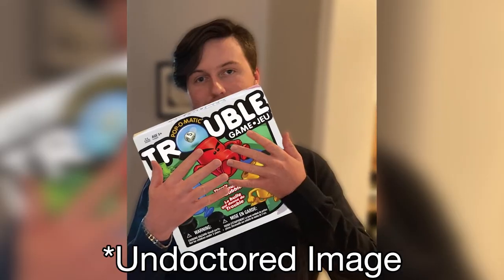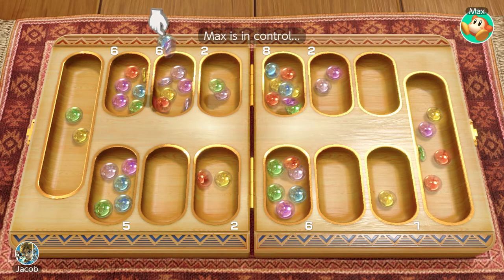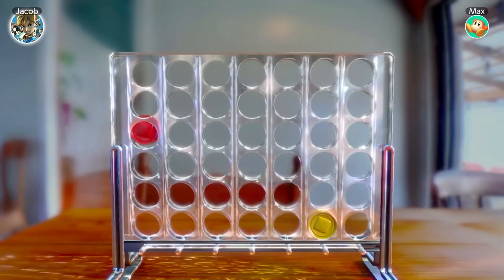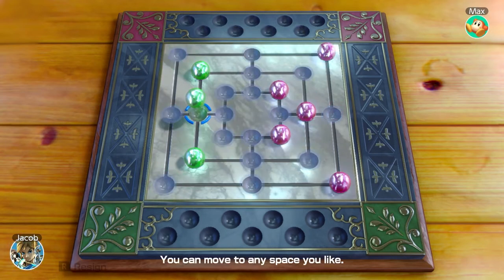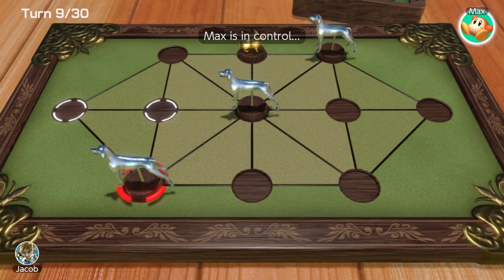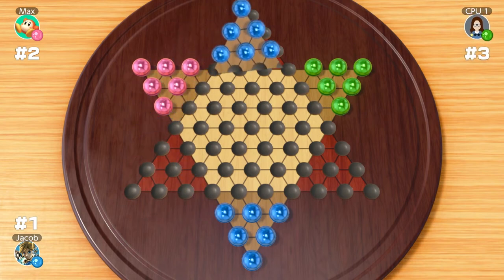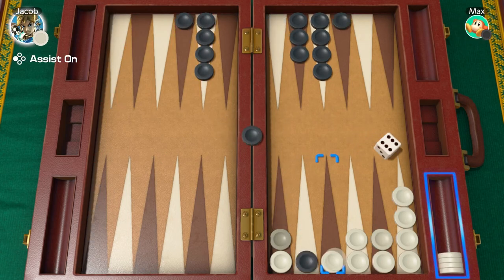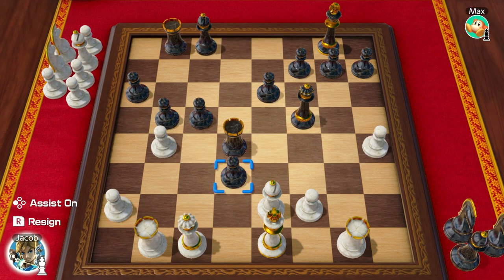Reviewing Every Game In Clubhouse Games: 51 Worldwide Classics (Part 1)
Clubhouse Games: 51 Worldwide Classics is a collection of multiple (mostly) tabletop games played commonly around the world. How many? I'll let you figure that one out yourself. The Games included in this video are ones that you most likely already know, like Chess, Checkers, and Backgammon, with some that you might have never heard of before, like Nine Men's Morris, Mancala or Hex. Regardless I'm gonna review them all as if they haven't been around for hundreds of years. So enjoy!

0:00 Intro
1:20 Mancala
2:11 Dots and Boxes
2:47 Yacht Dice
3:43 Four-in-a-Row
4:13 Hit and Blow
5:10 Nine Men's Morris
6:06 Hex
6:30 Checkers
7:16 Hare and Hounds
7:57 Gomoku
8:38 Dominoes
9:22 Chinese Checkers
10:01 Ludo
10:50 Backgammon
11:58 Renegade
12:37 Chess
13:44 Outro

Clubhouse Games: 51 Worldwide Classics -  Title Theme
Clubhouse Games: 51 Worldwide Classics - Guide Globe
Pokémon Diamond and Pearl - Sandgem Town
Animal Crossing: New Horizons - K.K. House (Aircheck)
Mario Party Superstars - Yoshi's Tropical Island
Mother 3 - And El Mariachi
Danganronpa V3: Killing Harmony - Despair Searching
Kirby Air Ride - The Arena
Animal Crossing: New Horizons - Island Tour Day Sunny
Mario and Luigi: Bowser's Inside Story + Bowser Jr's Journey - Beachside Dream
The Legend of Zelda: A Link Between Worlds - House
Paper Mario - Battle Theme
Pokémon Black and White - Driftveil City
Final Fantasy V Pixel Remaster - Overworld Theme
Mario and Luigi: Dream Team - Never Let Up!
Animal Crossing: New Horizons - 8AM Sunny
Contra Hard Corps - Charshoe X
Super Smash Bros Brawl - Together We Ride
Mega Man X - Armored Armadillo (Genesis Version)